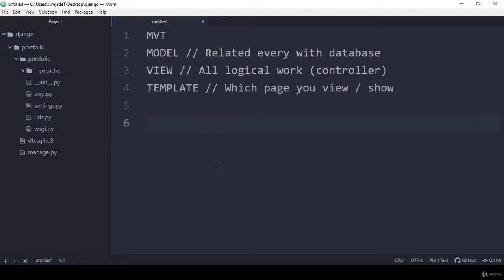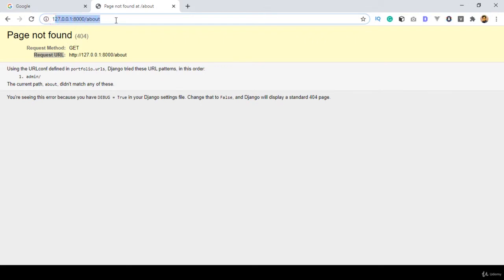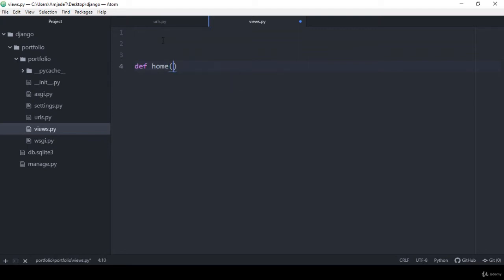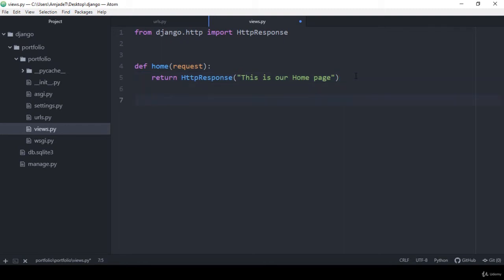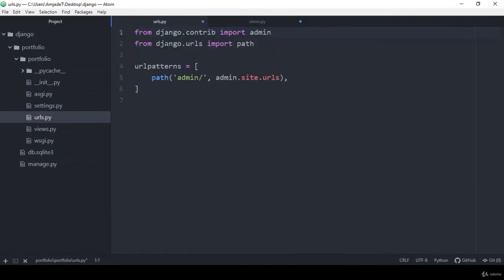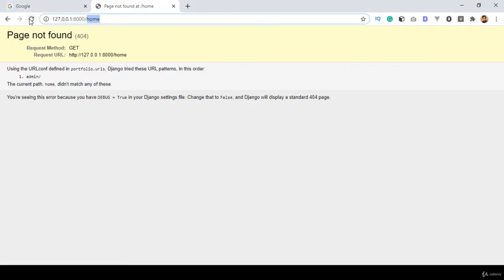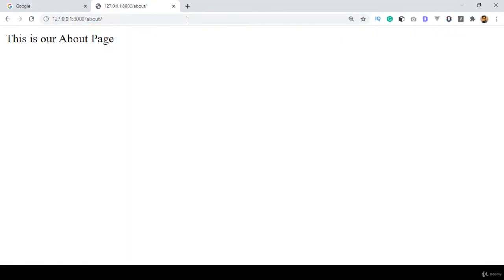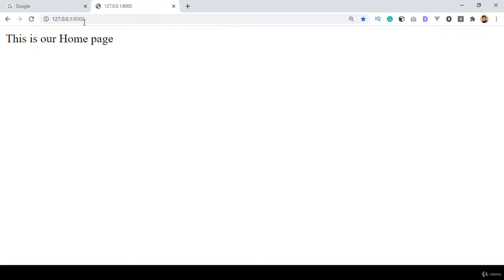6 URL & Views in Django